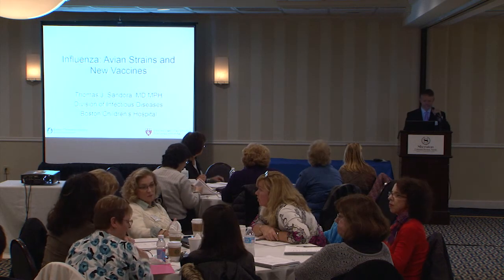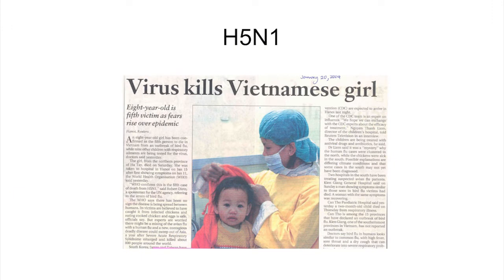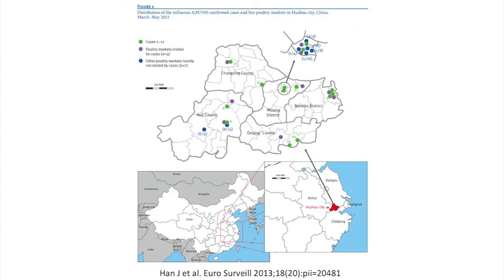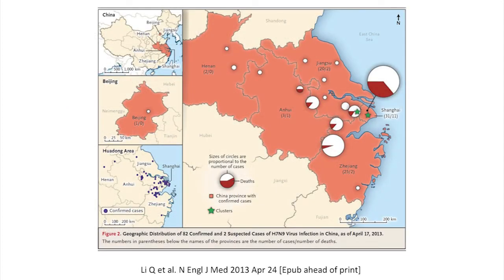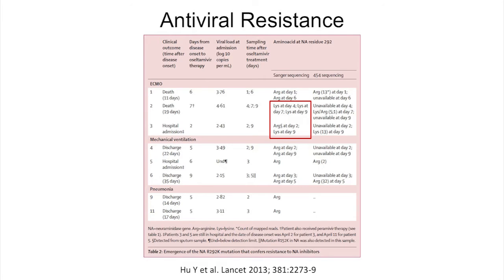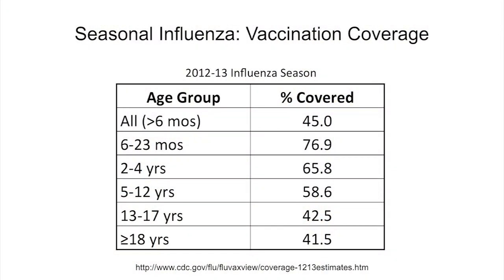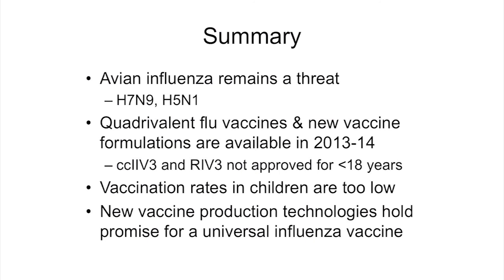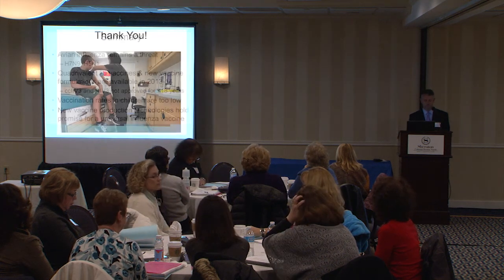Influenza: Avian Strains and New Vaccines - Tom Sandora, MD - Advances in Pediatric Health Care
Tom Sandora, MD is an Associate Physician in Medicine at Boston Children's Hospital, an Epidemiologist at Boston Children's Hospital, a Medical Director at Boston Children's Hospital, and an Infection Control Assistant Professor of Pediatrics at Harvard Medical School.

This presentation will focus on Influenza, with specific topics involving Avian Strains and new vaccines. The objective of this presentation is to identify emerging avian influenza strains and their potential to cause widespread disease, summarize benefits and challenges related to quadrivalent seasonal influenza vaccines for 2013-14, and describe new technologies for influenza vaccine production.

For more information on the Division of Infectious Diseases at Boston Children's Hospital, please